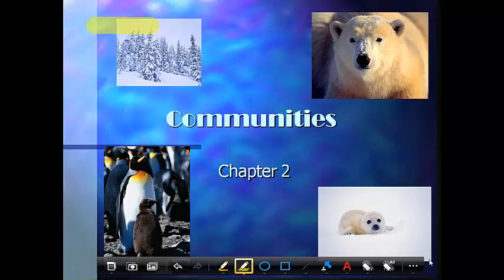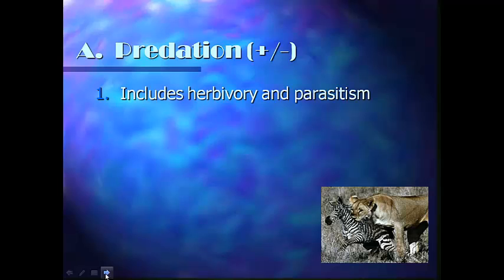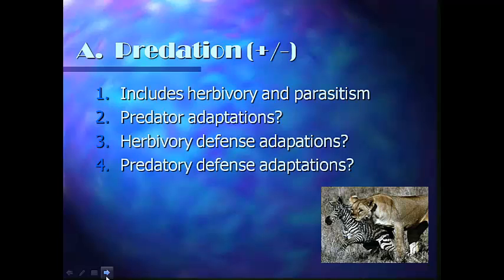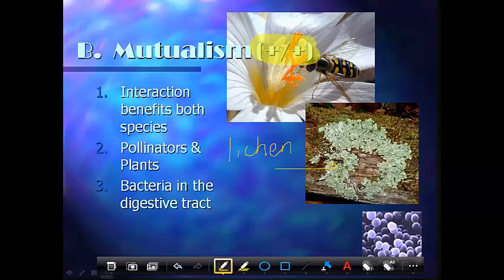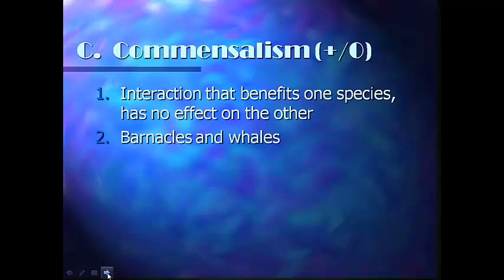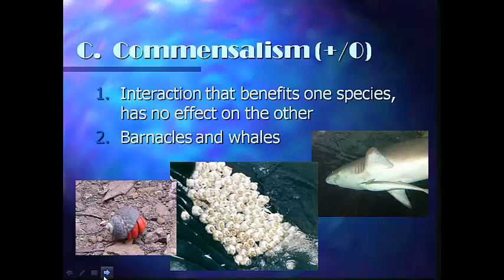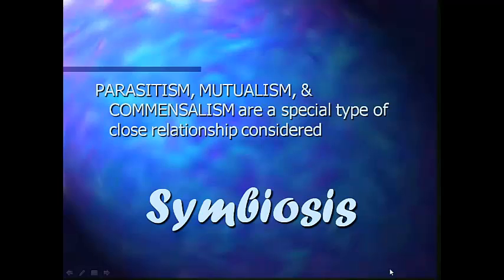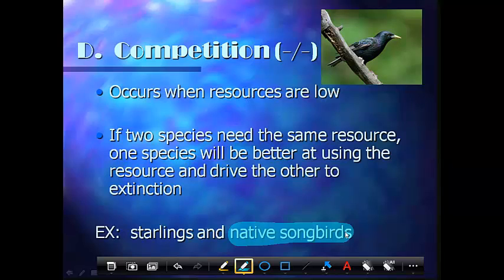Communities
Discussion of the types of interspecific relationships in biological communities.